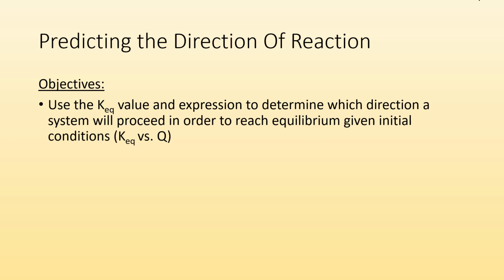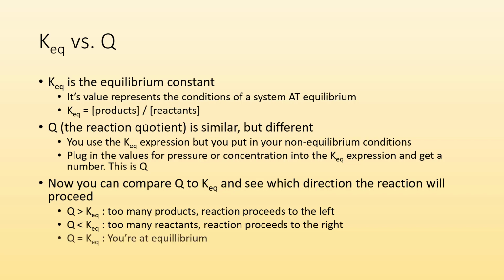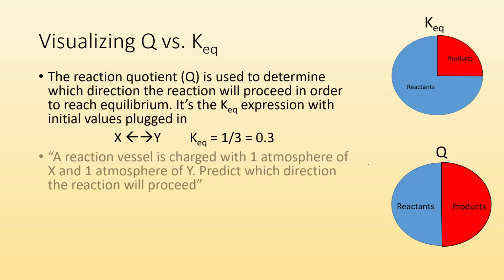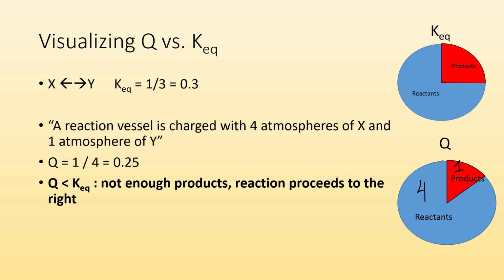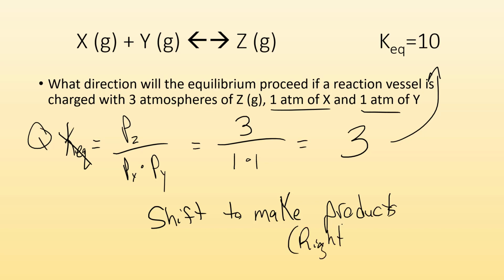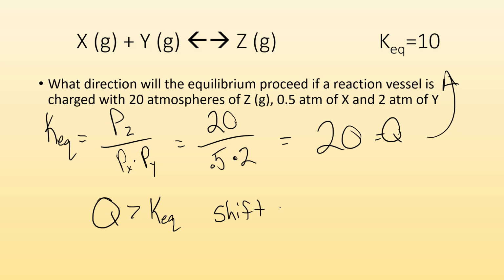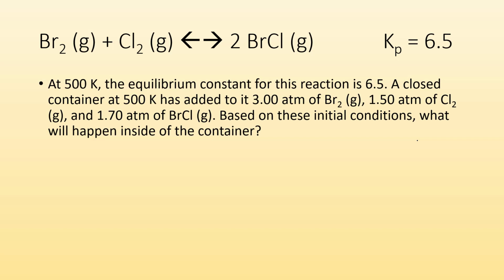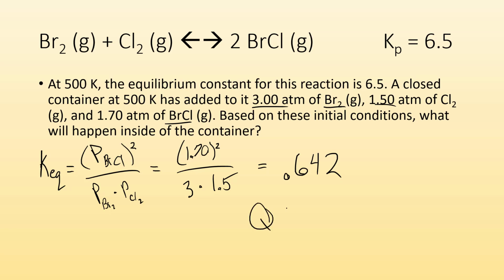Reaction Quotient; Predicting the Direciton of Reaction Q vs Keq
Objectives:
- Use the Keq value and expression to determine which direction a system will proceed in order to reach equilibrium given initial conditions (Keq vs. Q)